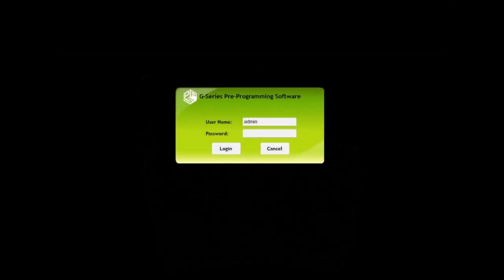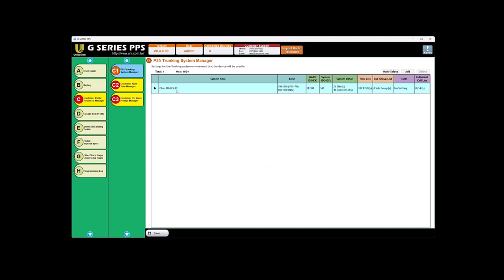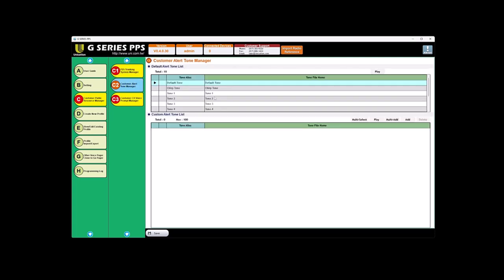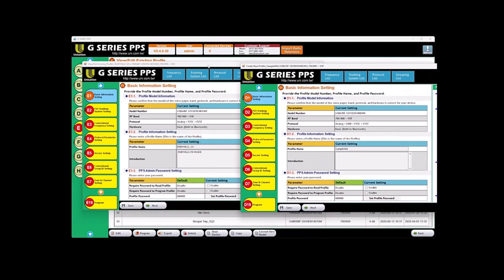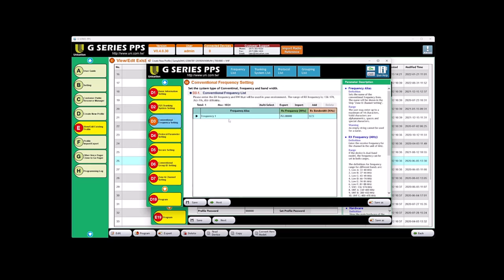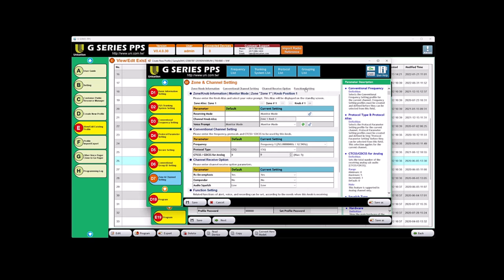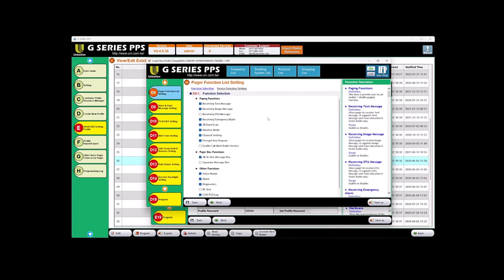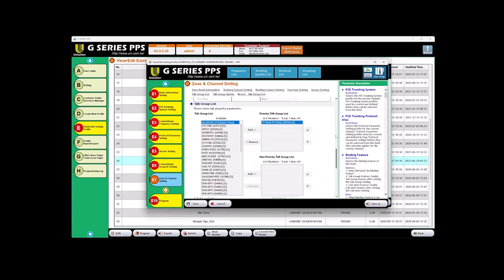G2-G5 PPS 4.0 - Quick Overview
A quick overview of the changes with PPS 4.0 for G2-G5 Voice Pagers.

Questions?

0:00 Intro
1:01 Public Resource Manager
5:29 Create a New Profile
7:15 View/Edit Existing Profile

Full programming video going through all the options in PPS 4.0 coming soon.